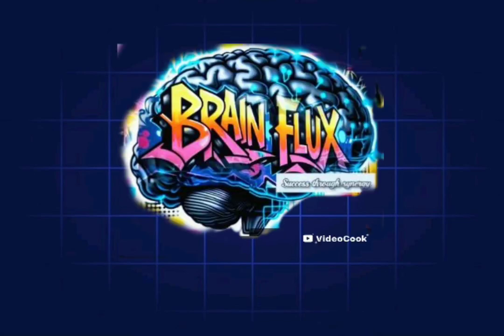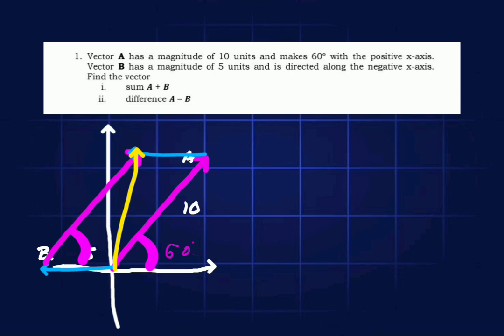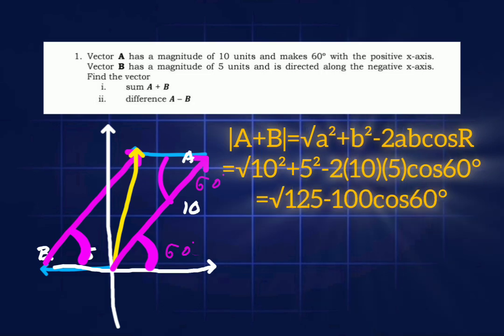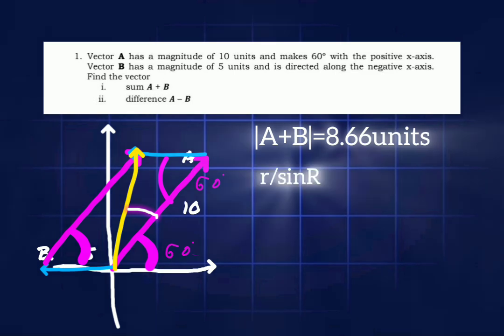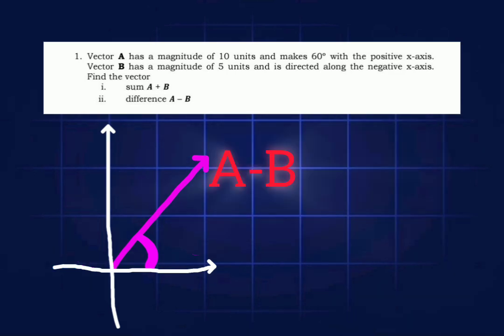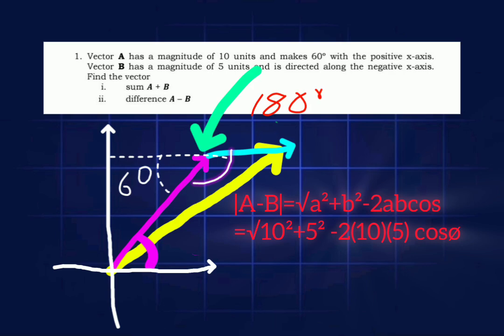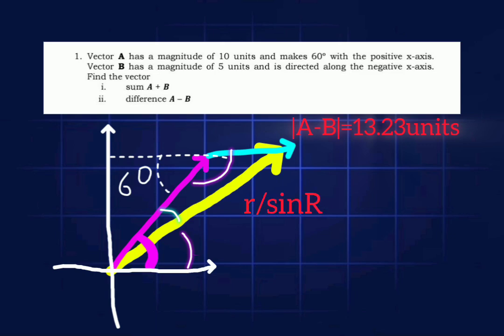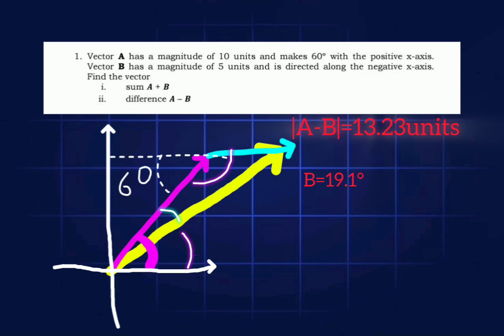SOLVING VECTORS|| THE PARALLELOGRAM LAW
📐 Vector Addition & Subtraction | Parallelogram Rule + Sine Rule

How do you find the magnitude and direction of a resultant vector without immediately resolving everything into components?

In this video, we solve a vector problem using the parallelogram rule and the Sine Rule to find both the magnitude and direction of the resultant vectors.

We are given:

Vector A has a magnitude of 10 units and makes an angle of 60° with the positive x-axis.

Vector B has a magnitude of 5 units and points along the negative x-axis.

We then find:

🔹 The sum, A + B
🔹 The difference, A − B
🔹 The magnitude of each resultant
🔹 The relevant angles using the Sine Rule
🔹 The direction of each resultant with respect to the positive x-axis

The goal isn't just to get the final answer — it's to understand why the diagram works, how the parallelogram rule represents vector addition, and how the Sine Rule helps us determine the direction.

This method is especially useful for students studying vectors in Physics and Mathematics, particularly at IGCSE, GCSE, A-Level, and introductory university level.

If you're learning vectors and want to become comfortable with magnitude, direction, resultant vectors, and vector subtraction, this is a great problem to work through.

00:00 intro
00:16 Drawing a vector diagram
02:51 Solving IA+BI
04:28 Finding angular displacement of IA+BI
07:10 Solving IA-Bl
10:25 Finding angular displacement of IA-BI
13:21 outro